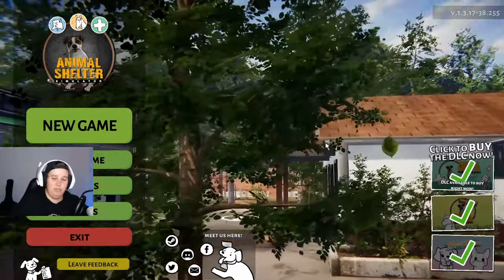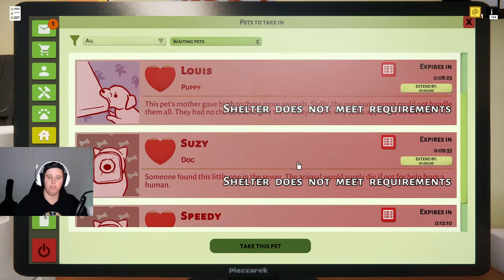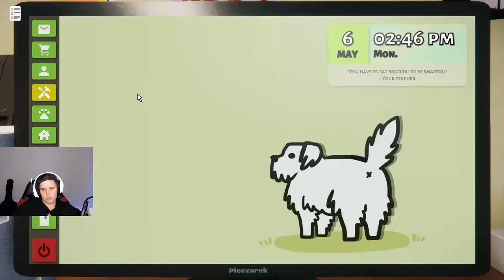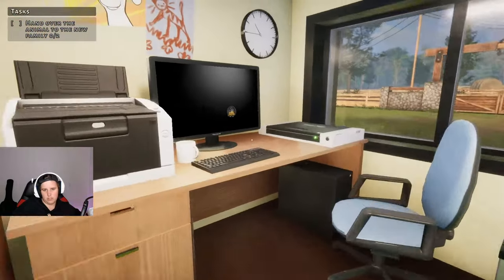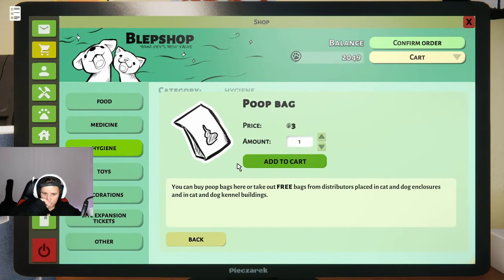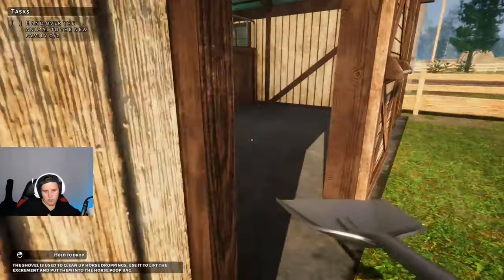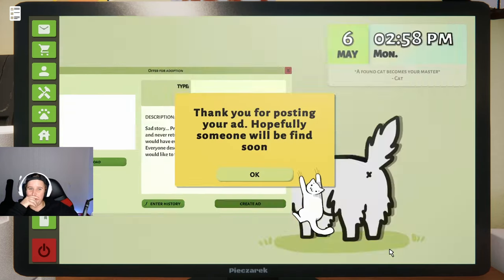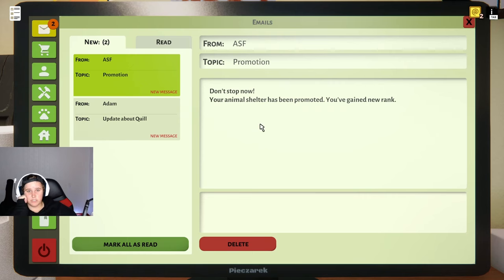This is the best Game ever!! Animal Shelter | Episode 1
l brought the full version of the game!

This is the best game ever and I will honestly keep playing it, so show it some love if you wanna see more of it!

The DLC's are Puppies and kittens, Horses, and Vets.
I played for 4 hours in a row and this is only the beginning to there will be more!